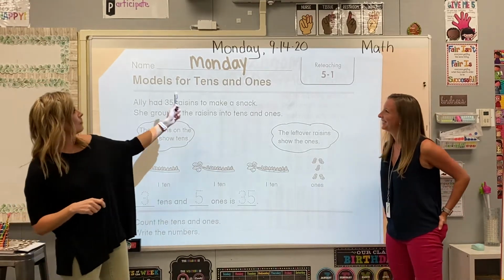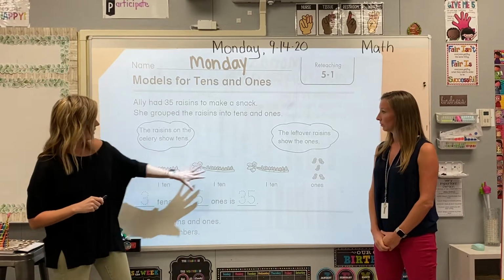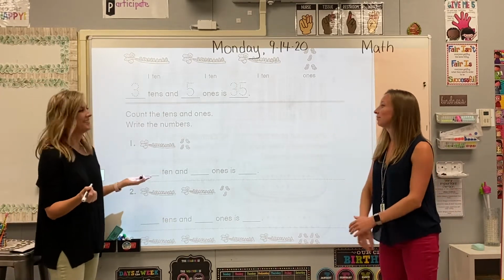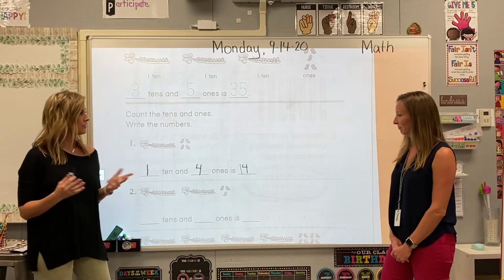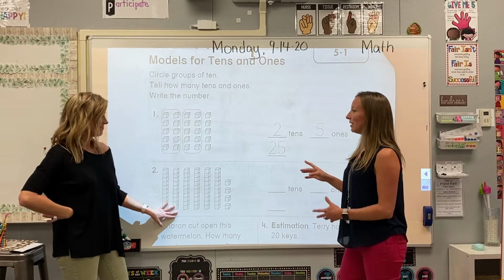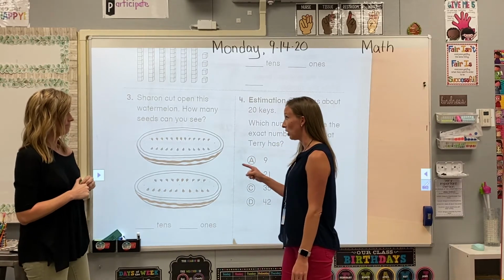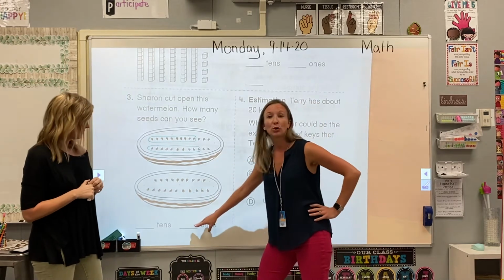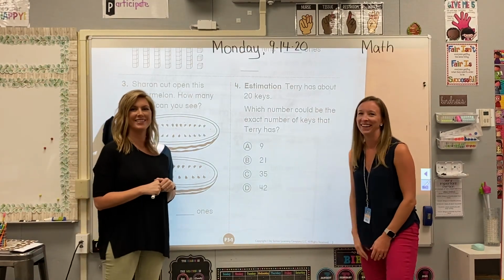Math (Second Grade): Models for Tens and Ones (Place Value)